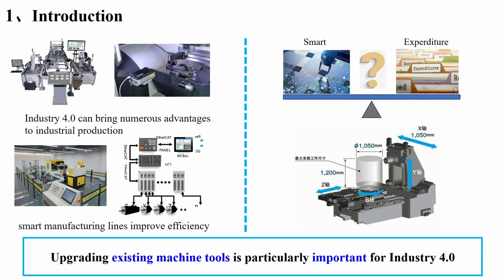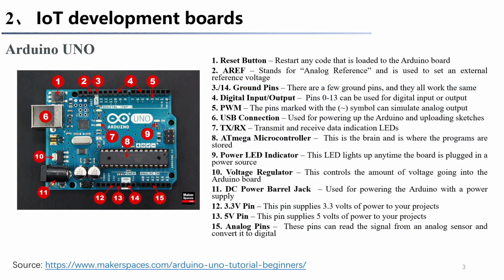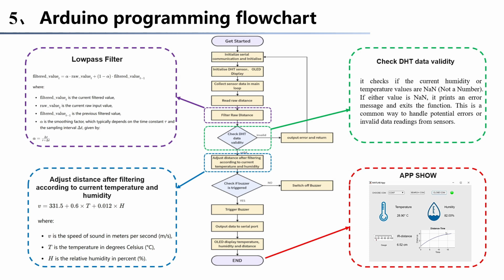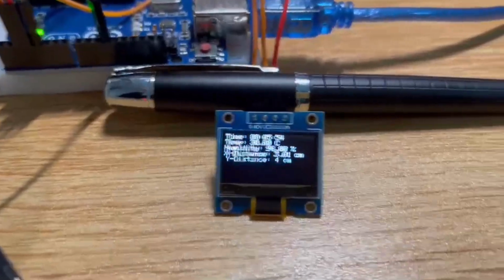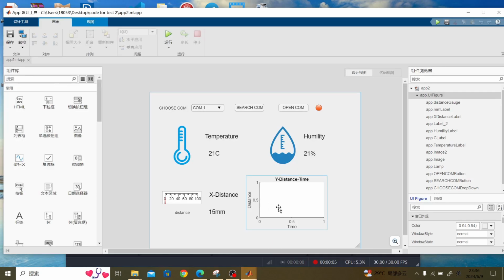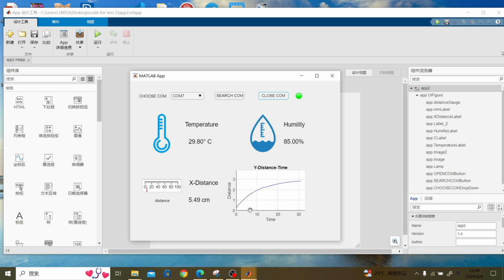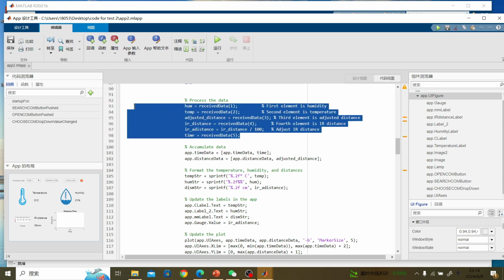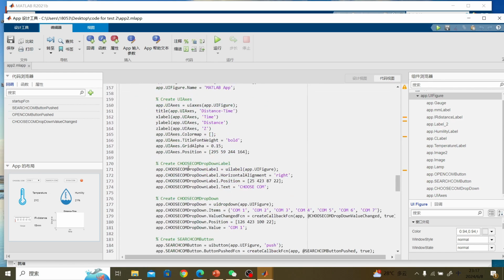Low-cost industrial machine tool monitoring system design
To promote the digital transformation of small and medium-sized enterprises (SMEs) and address the significant financial challenges of digitalization, this report introduces an extremely cost-effective solution for the intelligent upgrade of existing machine tools. This solution involves installing sensors to detect the x, y distance store historical data to train large models. Additionally, temperature and humidity sensors will also be installed to monitor the operating conditions of the machine tools, preventing overheating and excessive humidity and using an app for real-time data display, effectively achieving real-time intelligent monitoring of machine tool status